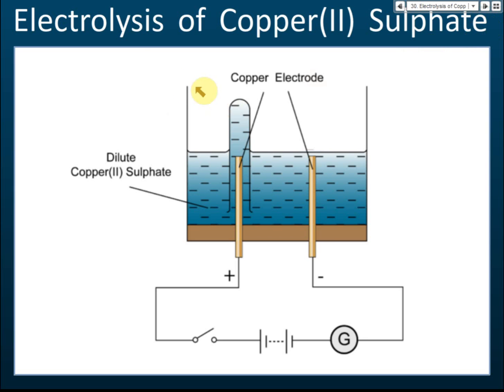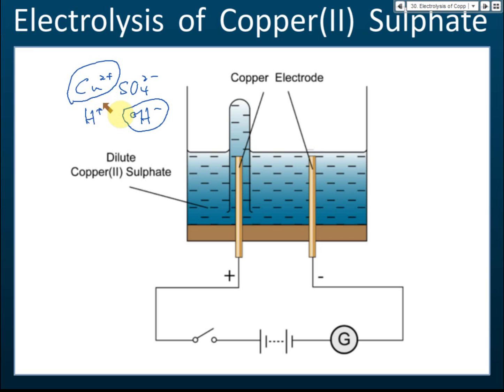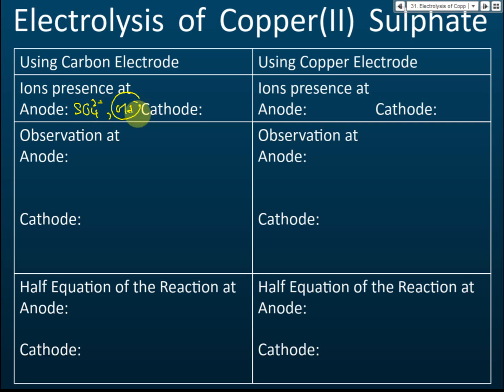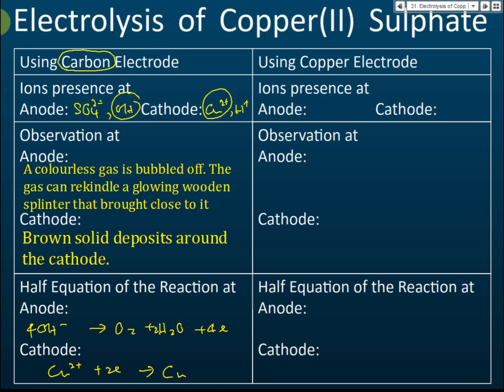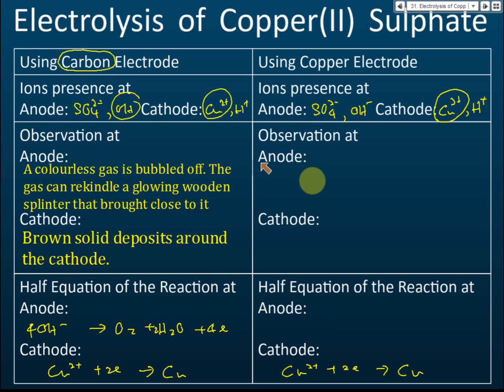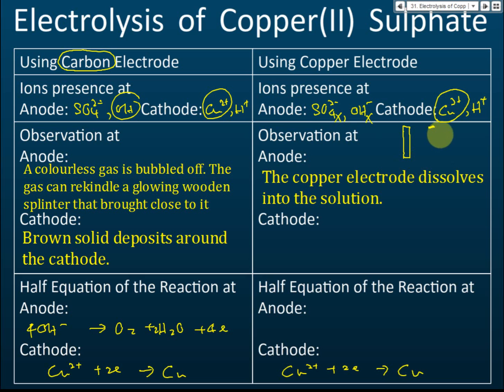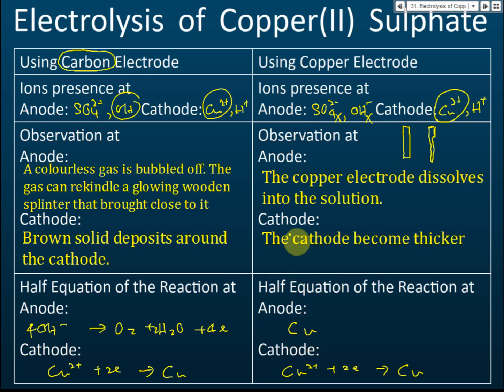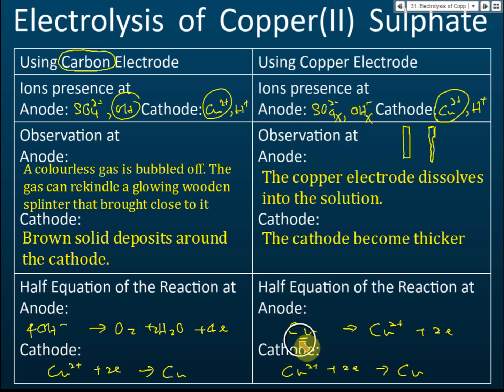Electrolysis of Copper (II) Sulphate | Redox Equilibrium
Electrolysis of Copper (II) Sulphate